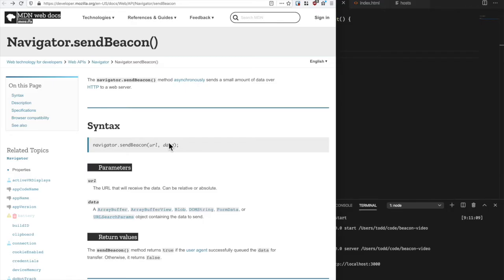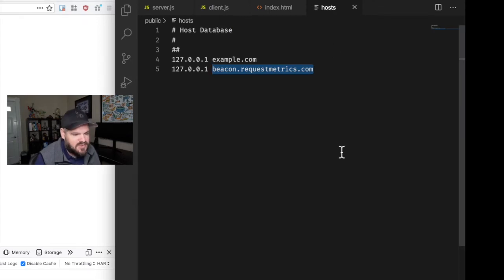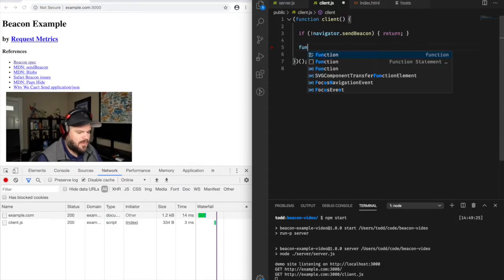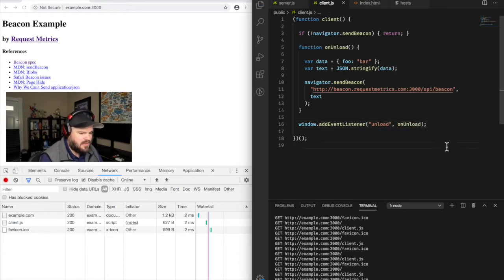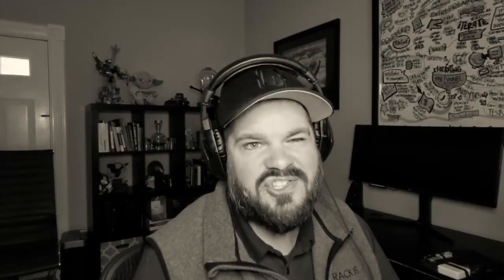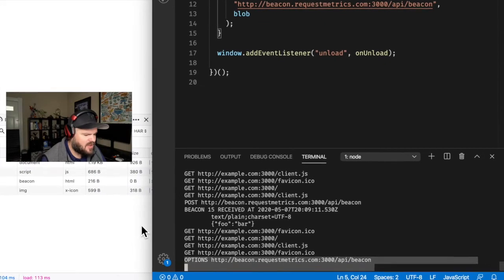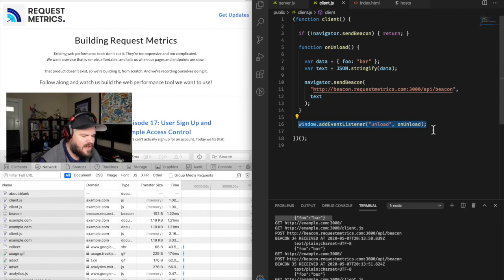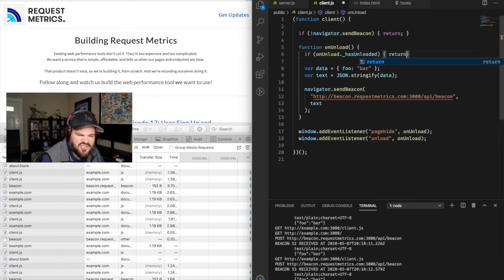Using the Beacon API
Users are so annoying! There they go, leaving the page before we can save the data to the API. Back in the old days, we would attach a `window.unload` handler and try to send an AJAX request, but this was slow and unreliable.

Enter the Beacon API to give us a better way.

The Beacon provides a reliable way to send a small amount of data *after* the page has been unloaded. It's not bound to the lifetime of the page and it doesn't slow down the user.